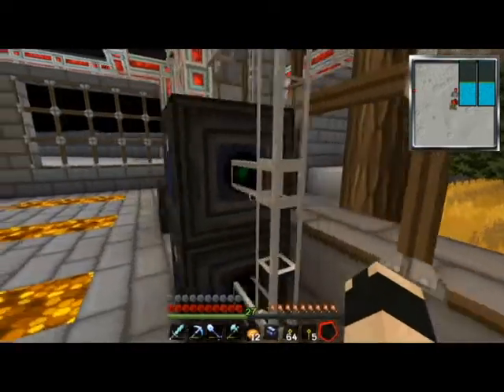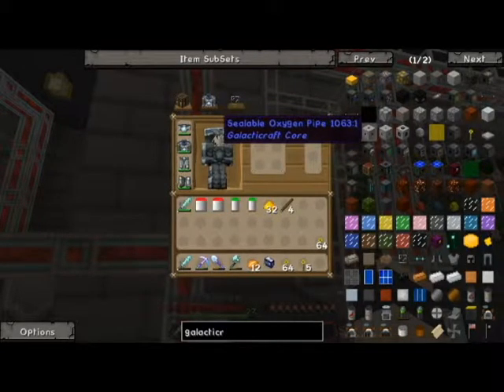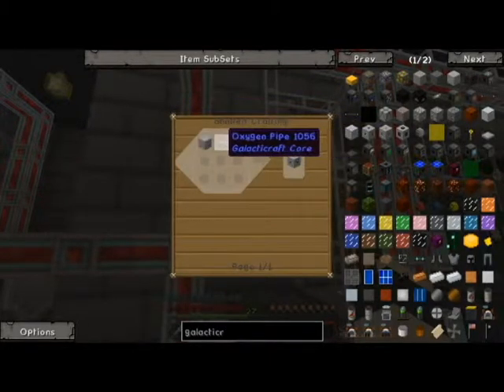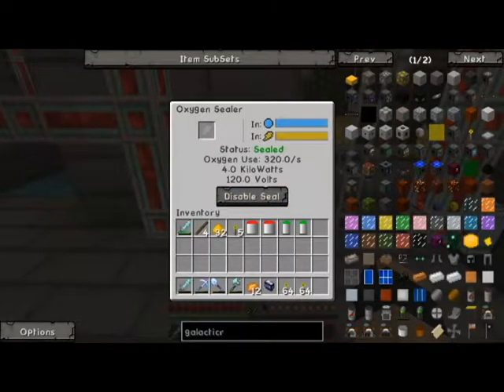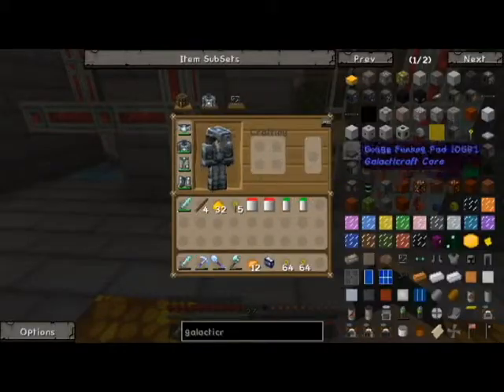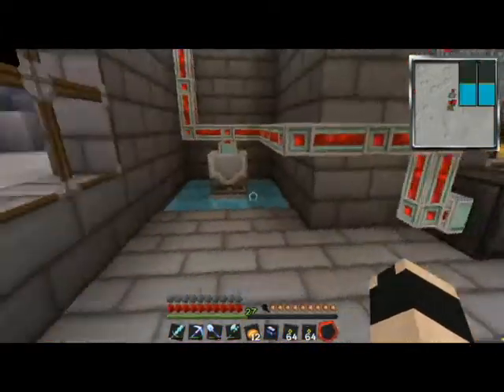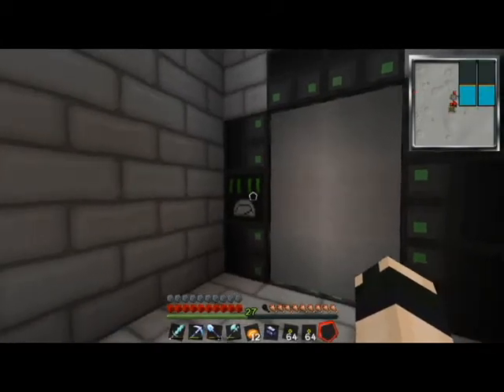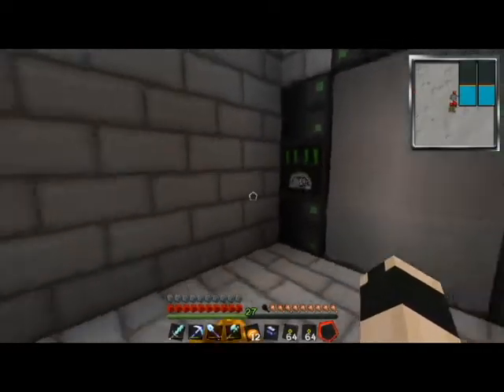AOTBT Ep5 - Raiding the Moon Dungeon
Join me as I take on the dreaded Moon Dungeon!